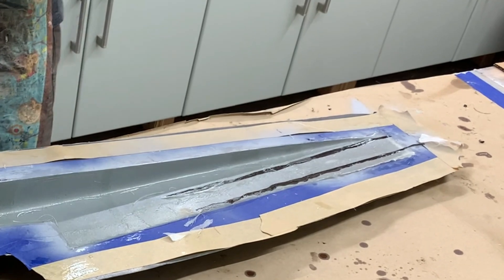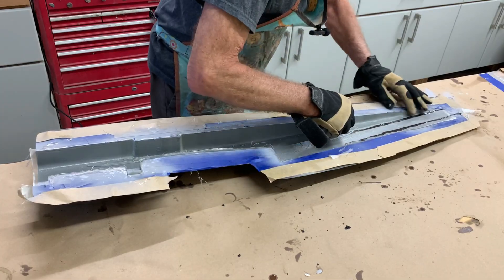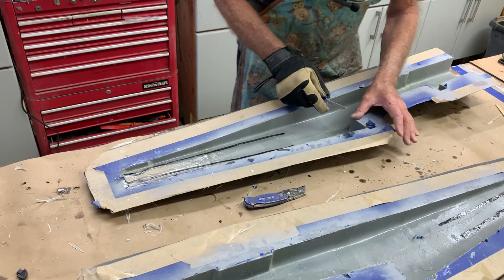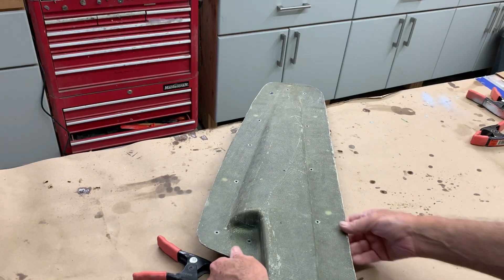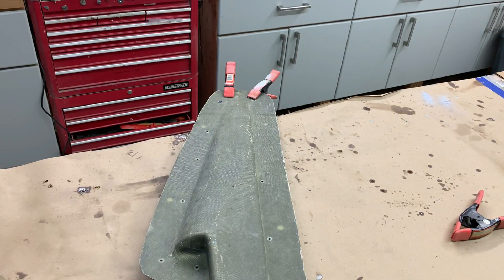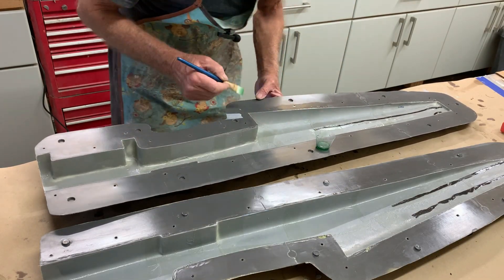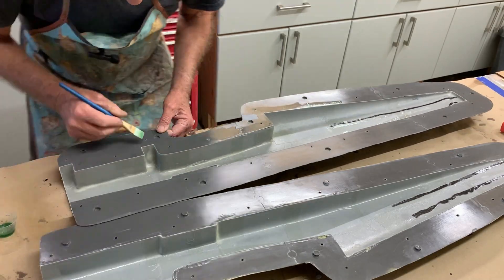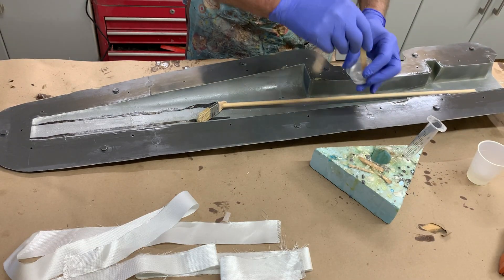Dragon Build Part 4 SeamTaping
Build series for the design and build of RC composite sport Plane

MicroFiber Shop towels
TOMLOV DM9 Max 10.1" HD IPS HDMI Digital Microscope
Elegoo Saturn 4 Ultra 3D Resin Printer
360 deg Endoscope for cars or planes
6 OZ fiber glass cloth I use for both molds and layups of models
15Amp 500 ft range remote power switch for lights, equipment etc Best I’ve ever used